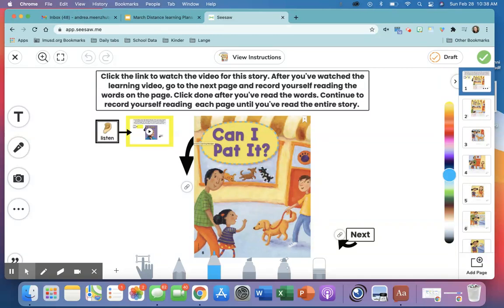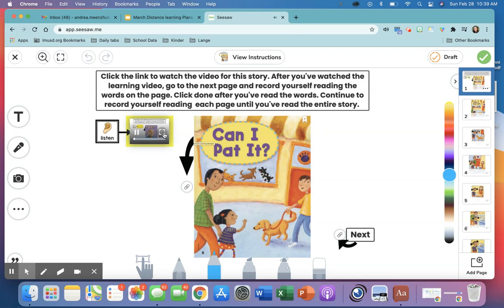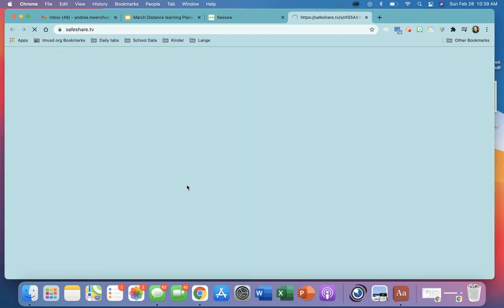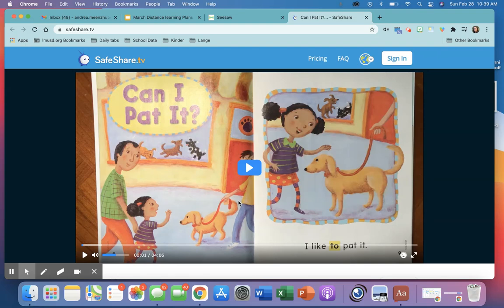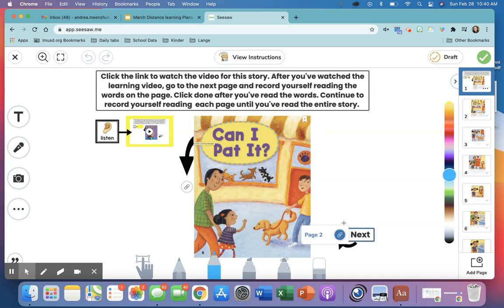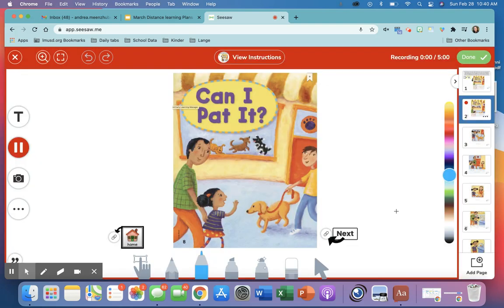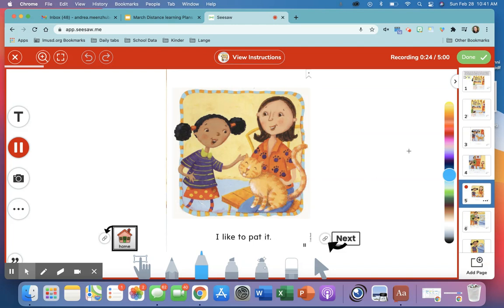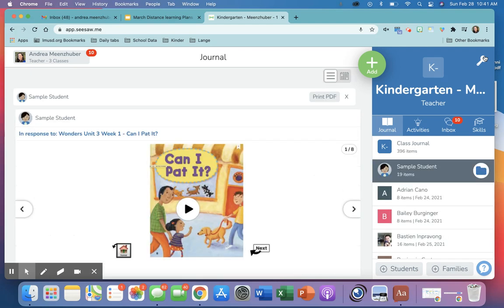SeeSaw: Can I Pat It?